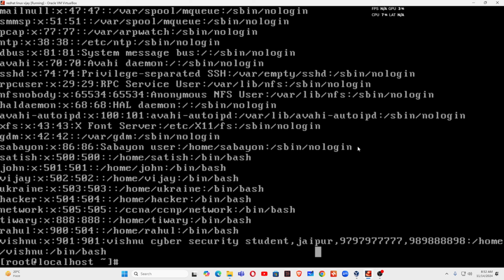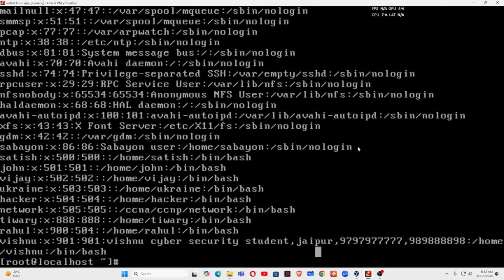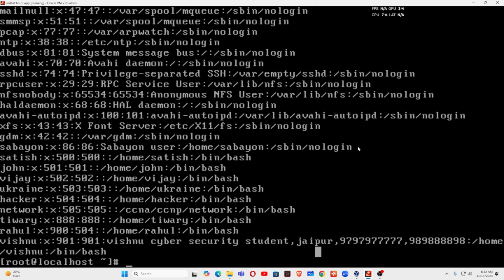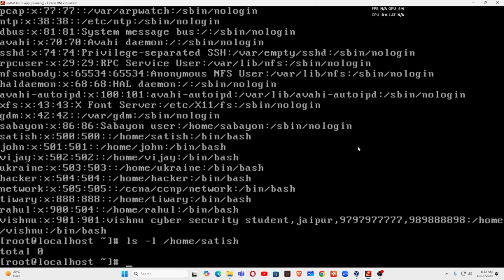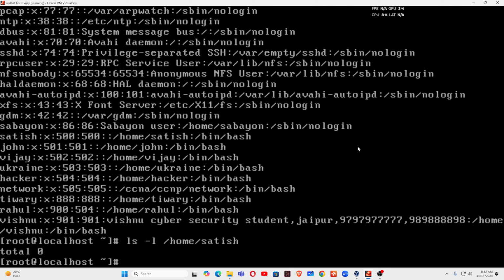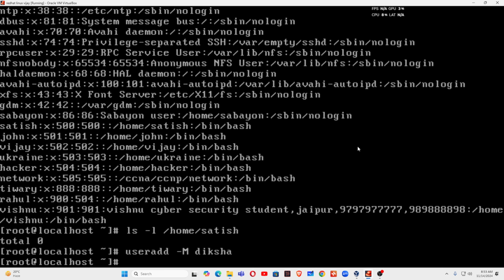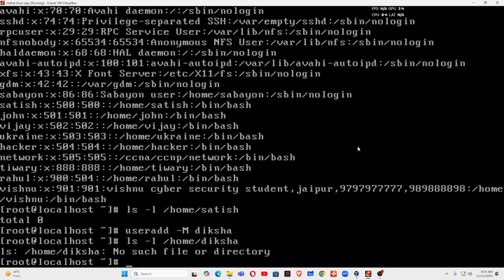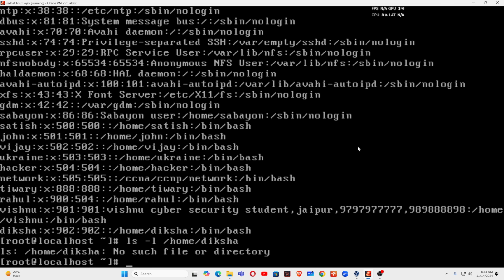How to Add a User in Linux Without Home Directory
Adding A User In Linux: No Home Directory Needed!
Adding A User In Linux Without A Home Directory: Easy Steps!
Adding A User In Linux With No Home Directory - Easy Steps
Adding A Linux User With No Home Directory: Easy Step-by-step Guide
Adding Users In Linux Without Creating A Home Directory
Easy Linux User Creation: No Home Directory Required!
Master Linux: Adding Users With No Home Directory
Master The Art Of Adding Linux Users Without A Home Directory!
SATISH TIWARY
😊Thanks for being with us😊